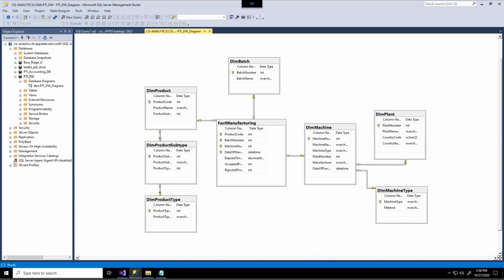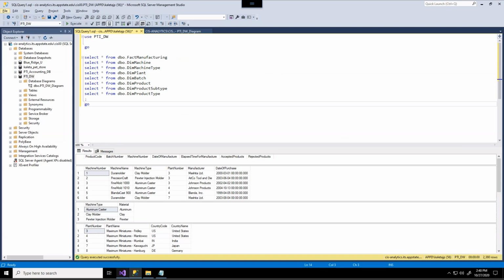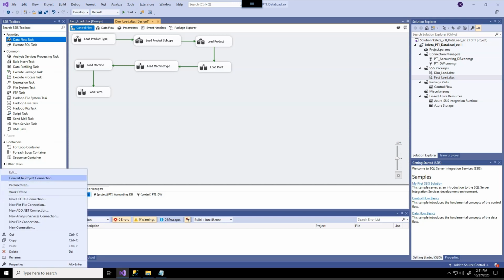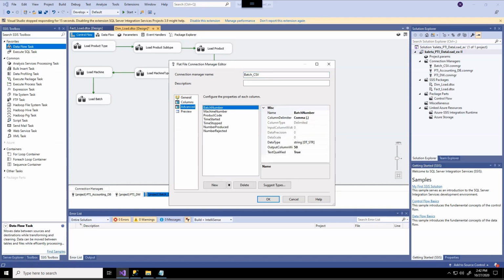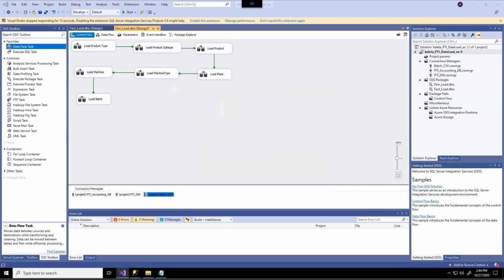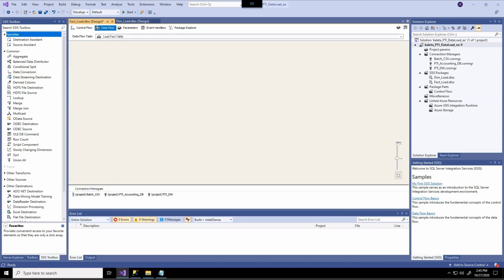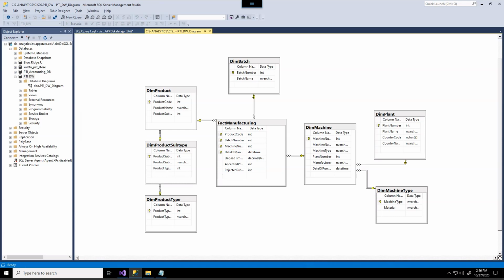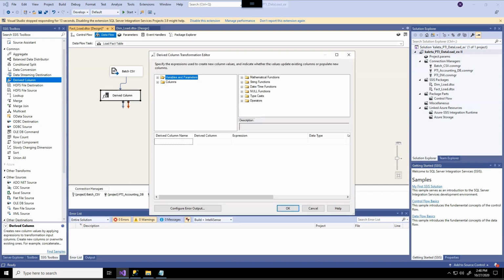CIS3060 FACT Load 01